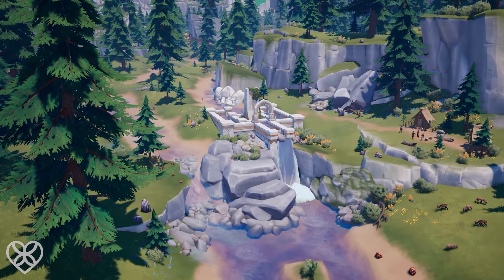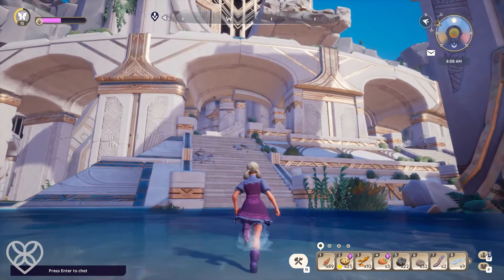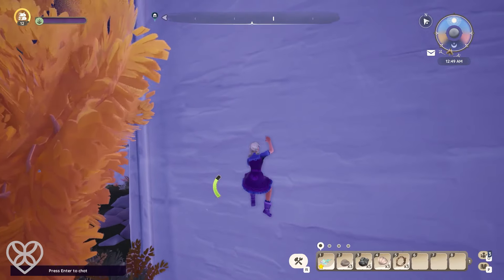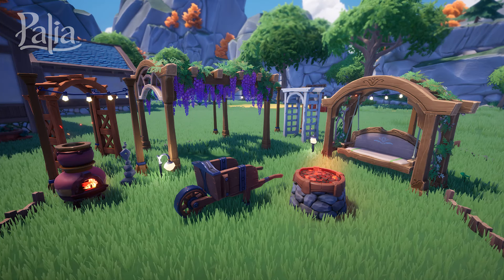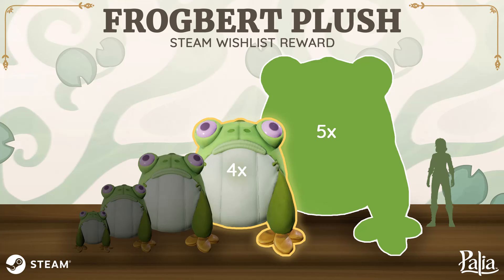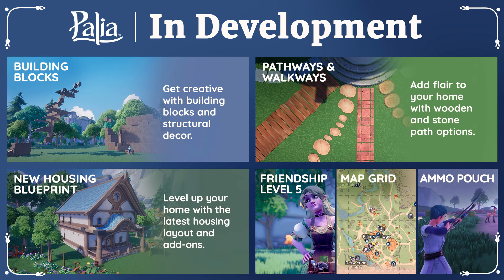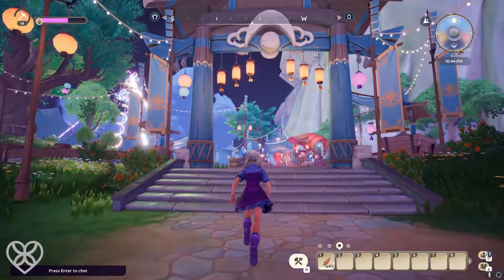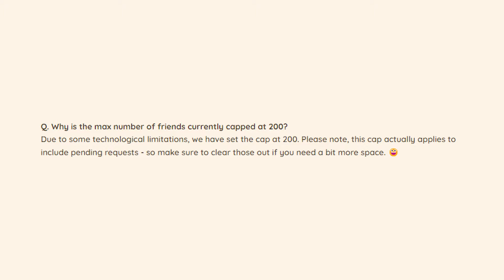Palia NEWS!: Spring Flowers, Temple of the Roots, Soft Roadmap & More! 🌼🌳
Today, we are taking a look at the Official Monthly Developer update #6 from the team at Palia, sharing news about Version 0.178! Thank you so much for sharing your time with me and supporting the channel! 💜

♡ snail mail ♡
Sarah Sunstone
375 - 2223A Oak Bay Avenue
Victoria, BC, V8R 0A4
Canada

Chapters
00:00 Introduction
01:00 Temple of the Roots
02:18 Improved Climbing
02:51 Flowers & Trees
04:08 Decor & Outfits
04:46 Frogbert Plushies
05:24 Soft Roadmap
06:18 Future News
06:57 Maji Market Frequency
07:40 Bug Fix Pacing
08:18 Community & Friends
09:14 Final Thoughts & Thanks
Character Illustration by Rocco Pisani
Channel Artwork by Sisco